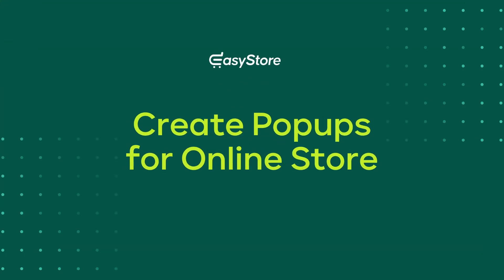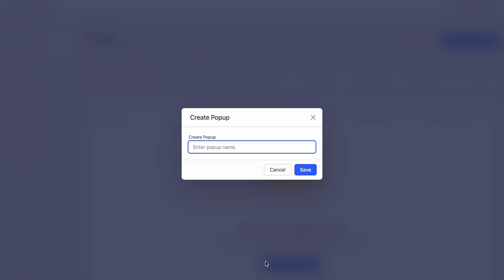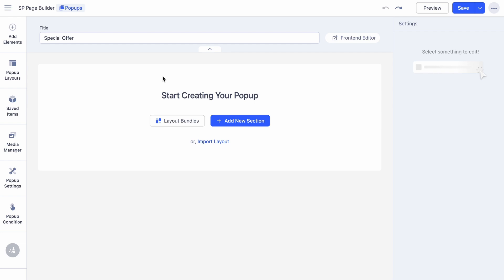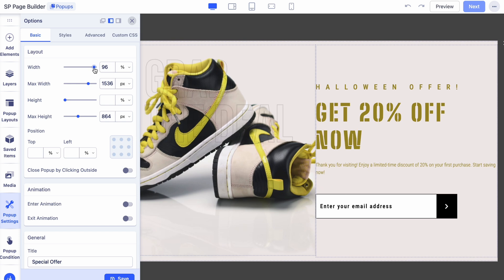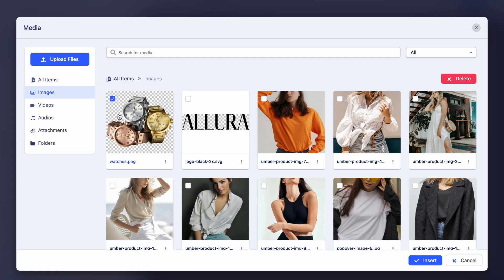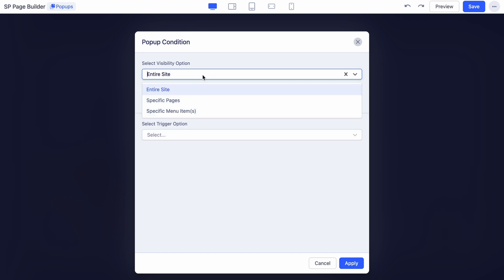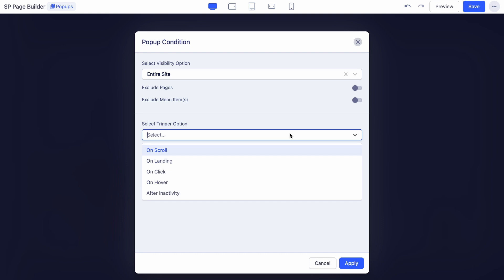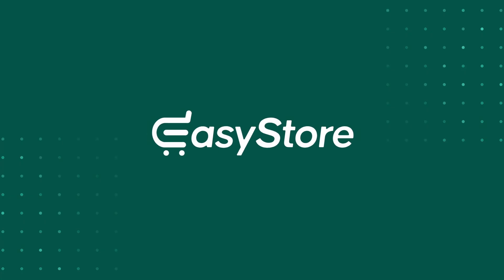Creating Popups For Your Online Store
Popups are a great way to grab attention, promote special offers, collect emails, or announce new products.
With this easy-to-follow guide, you'll be able to set up popups that engage your customers without being intrusive.
In this tutorial, we’ll guide you through the process of creating and customizing popups for your EasyStore online store with SP Page Builder.

Experience the best of Joomla! eCommerce website development with EasyStore!